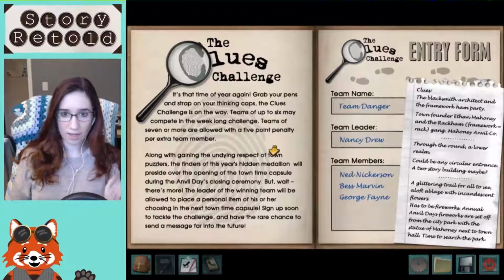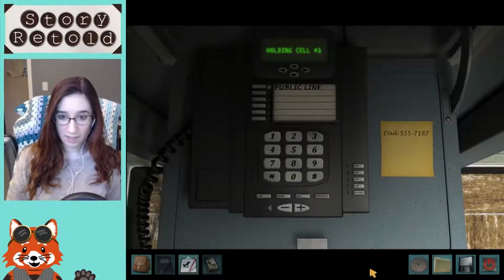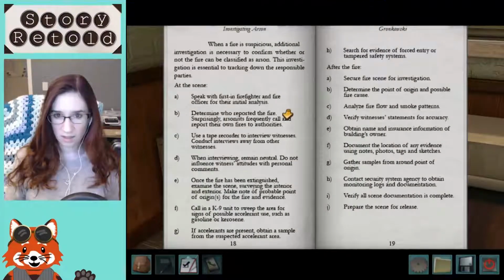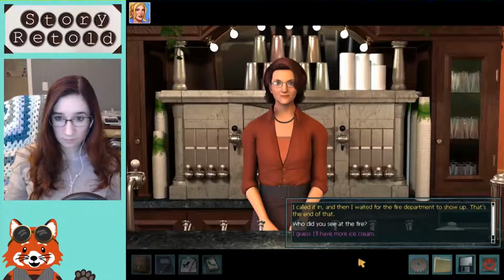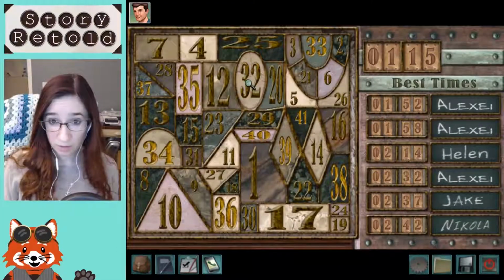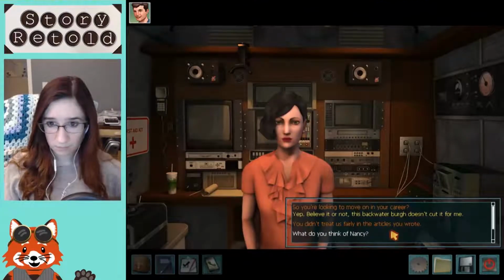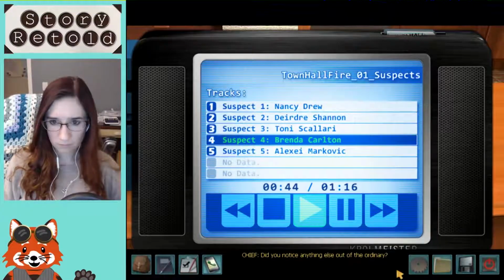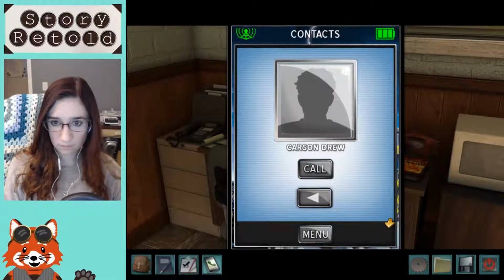Nancy Drew: Alibi in Ashes | Playthrough 01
Calina of StoryRetold plays the 25th Nancy Drew game by HeR Interactive: Alibi in Ashes!

In this first video, we escape a burning building, then get arrested for arson. Now it’s up to Nancy’s friends (whom we get to play as) to help prove Nancy’s innocence. Time to meet all the characters!